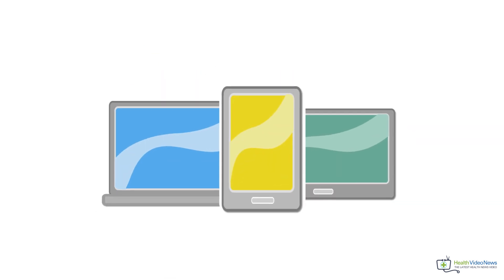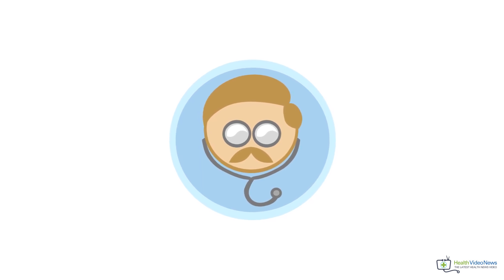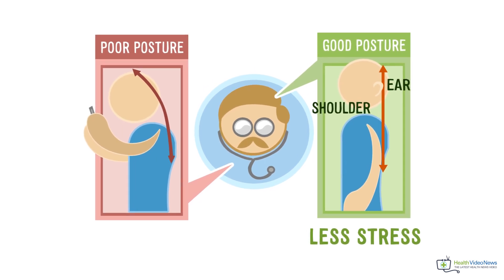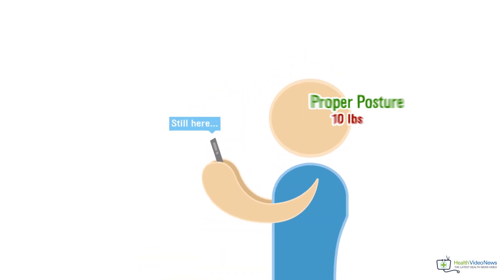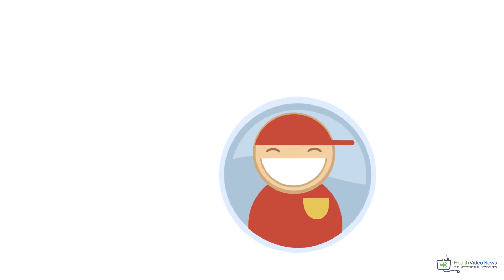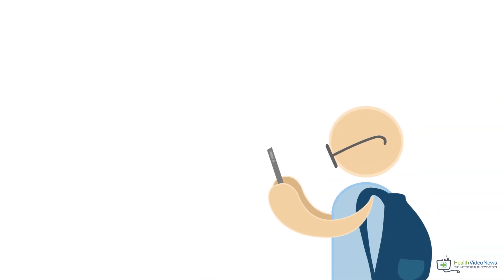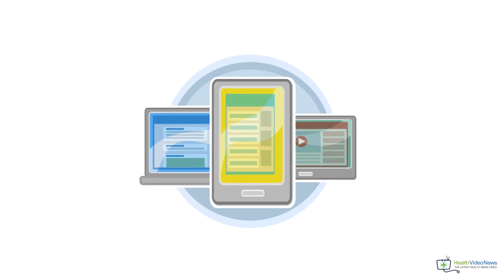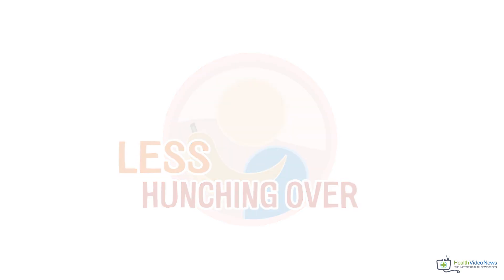Texting Promote Poor Posture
Cell phone devices and electronic gadgets are now the greatest promoters of poor posture. A new study published by Surgical Technology International reveals that the forward tilting of the head, a common position seen when texting, exerts pressure of up to 60 pounds on the cervical spine, depending on the angular position of the head in relation to the neck.